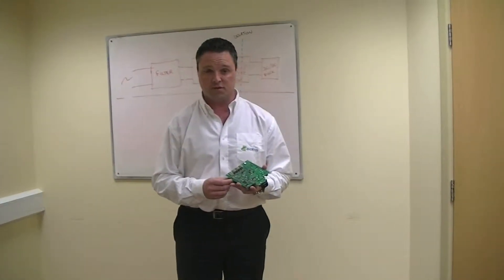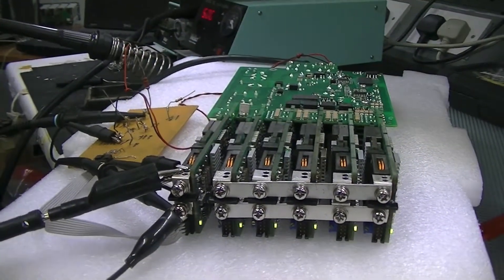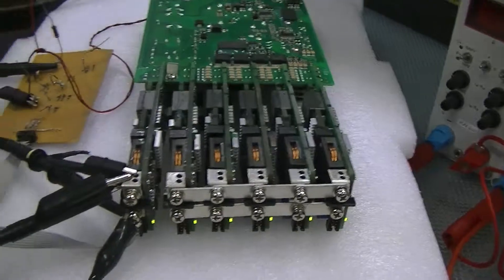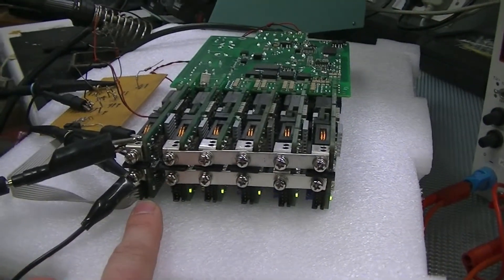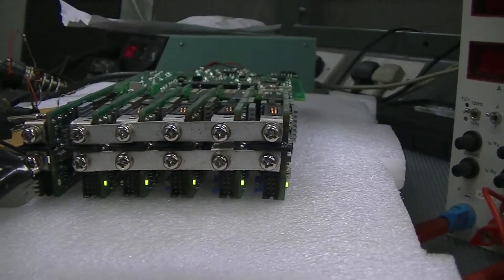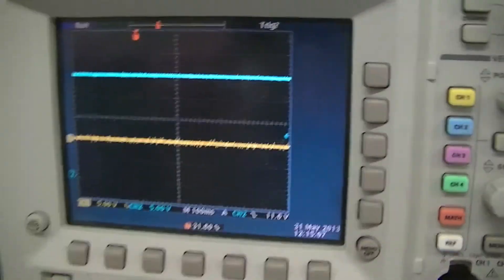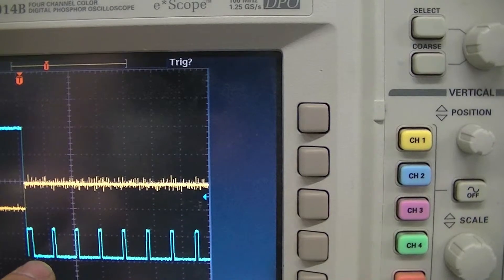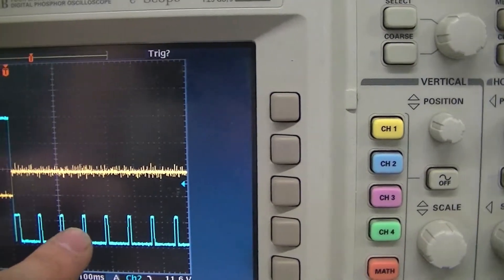Xgen Power Supply Short Circuit Protection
The Xgen Power Supply has many safety feature designs on board. This feature focuses on how the PowerMods will protect themselves in the event of an external short circuit being placed across the output.